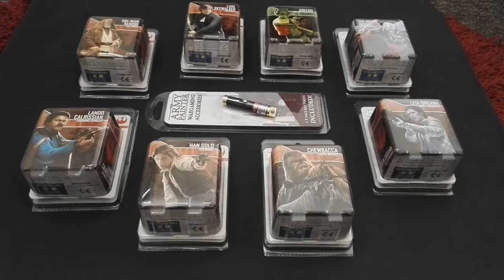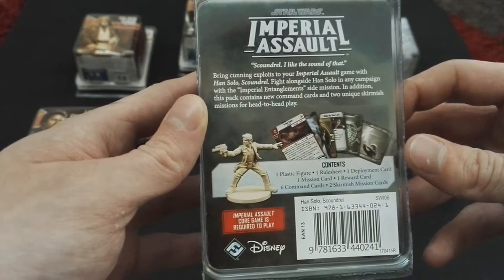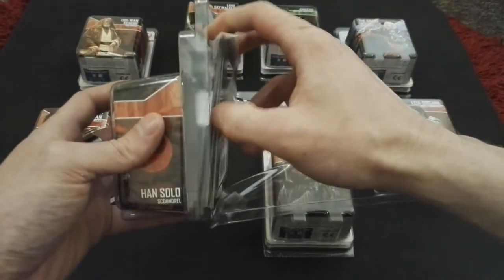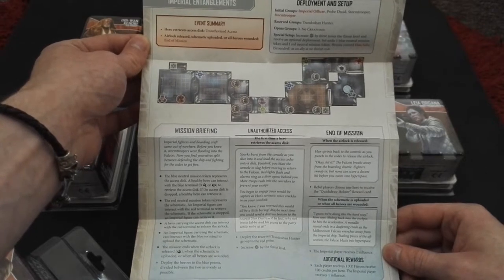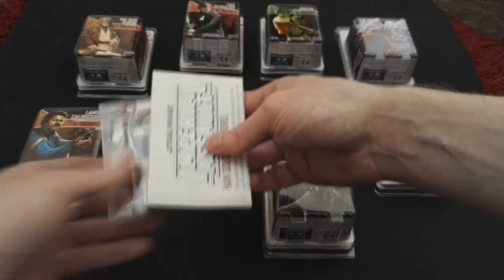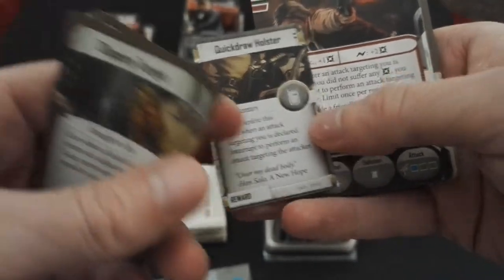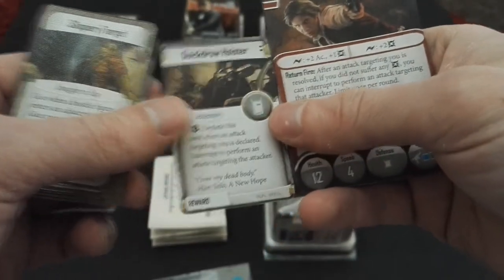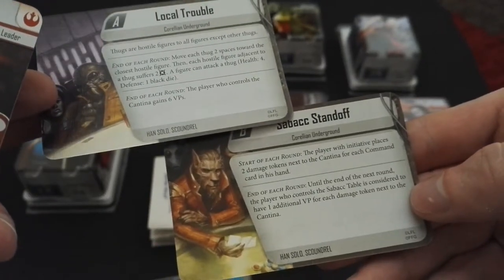Star Wars Imperial Assault Han Solo ally pack unboxing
Starting this new mini series with one of the most iconic heroes!

Fantasy Flight Games, StarWars Imperial Assault and Lucasfilm Ltd. are all Trademarks of Fantasy Flight Games and The Walt Disney Company, neither of them endorse or support the Imperial Archives videos, they are independently made and moderated. All views and opinions expressed in this video belong to the hosts and in no way reflect the views or opinions of Fantasy Flight Games, Lucasfilm Ltd. or The Walt Disney Company.